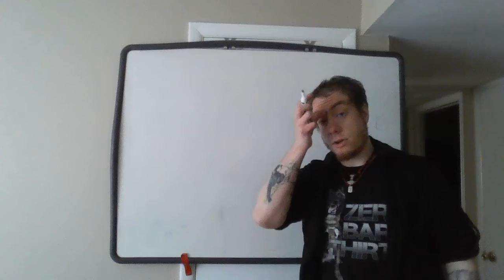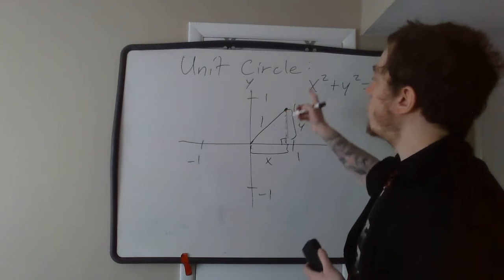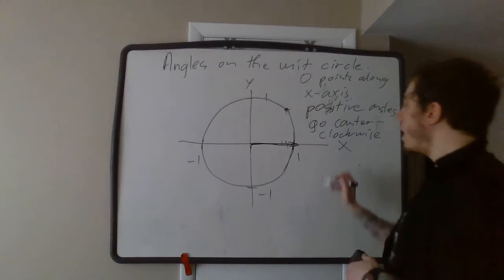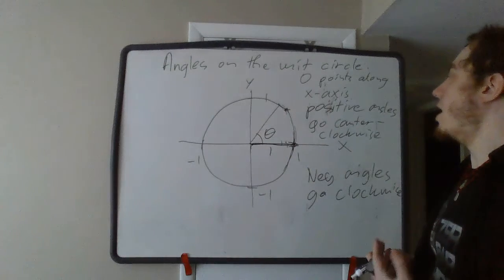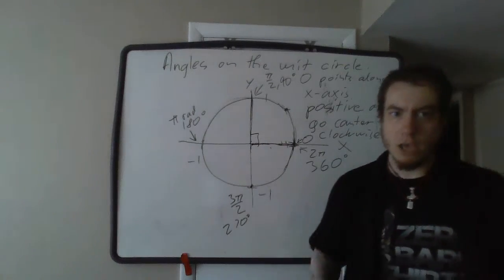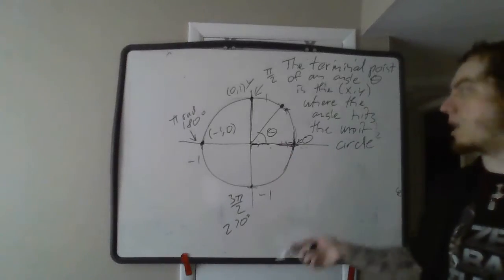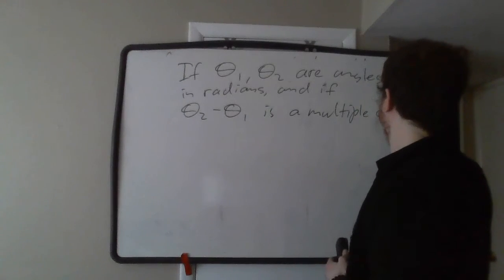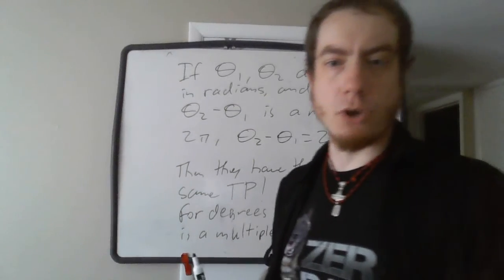MTH 115 Unit circle and angles